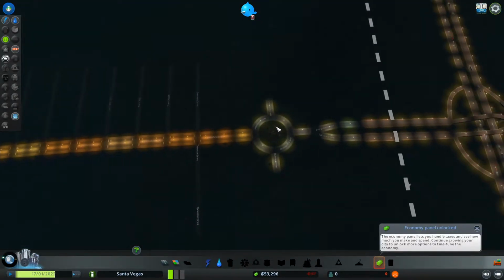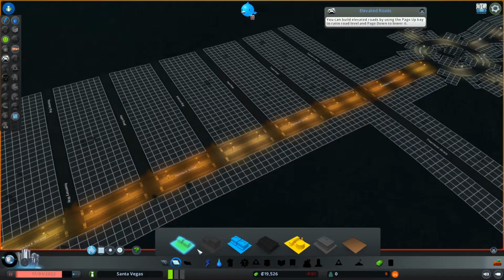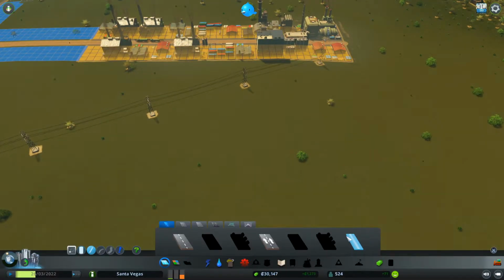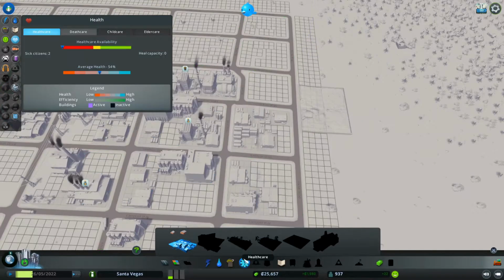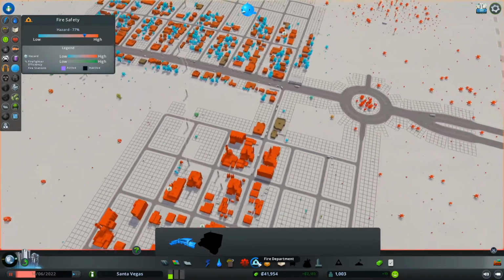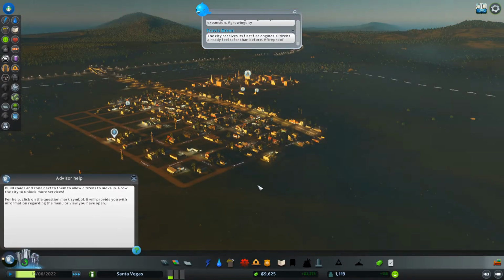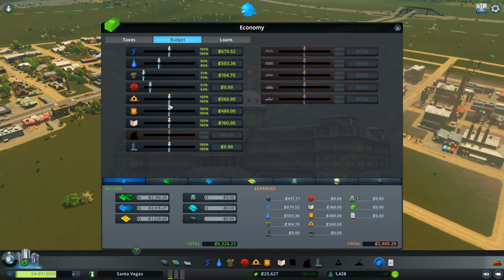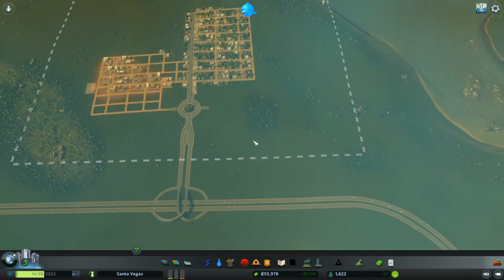Cities Skylines Vanilla Episode 01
In this video we start up city skylines, no mods, vanilla gameplay! Be sure to like the video and let me know how you feel about the game!

Steam: xxFlapjacksxx

PS4 Capture card-
Case: NZXT H510 (White)
CPU: AMD Ryzen 7 5800X
Graphics: GeForce RTX™ 3070 TI
Motherboard: B550 ATX
RAM: XPG Gammix D10 16GB
CPU Cooler: NZXT Kraken M22
Storage: 1TB SSD, 1TB External
Power Supply: 750W Gold
Mic: Hyperx Quadcast
Chair: Respawn
Keyboard: Logitech 512
Mouse: Coolermaster MM711
Headphones: Hyperx Cloud II
Monitor: MSI 27" - 144hrz + Samsung 27" Curved